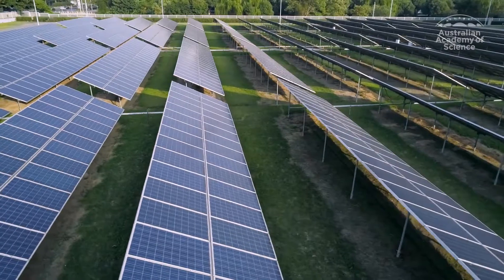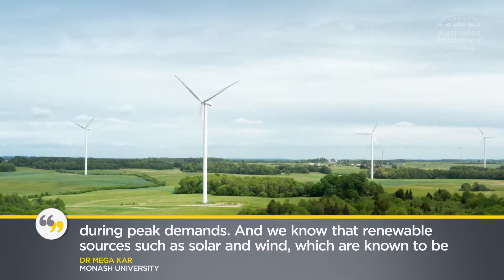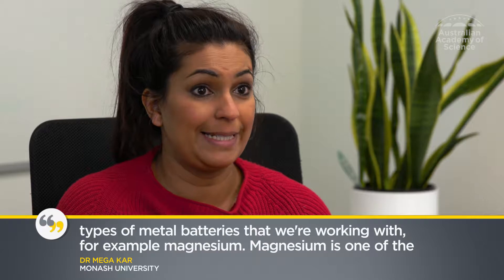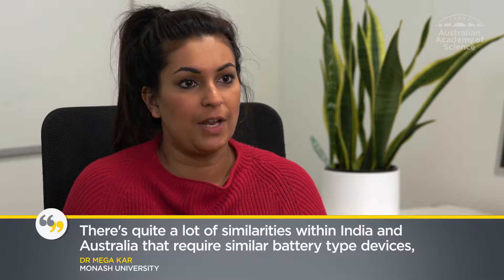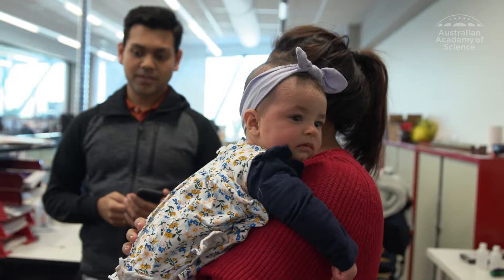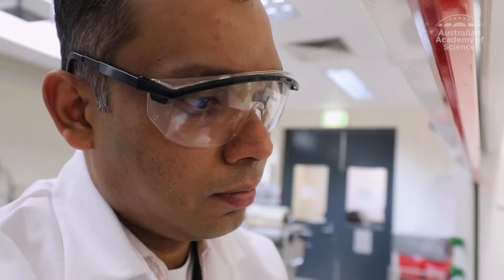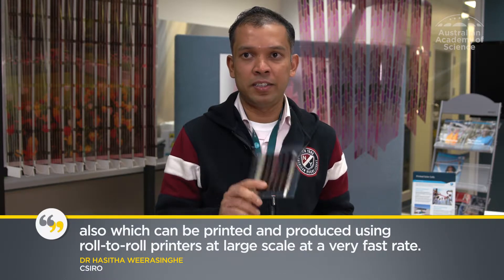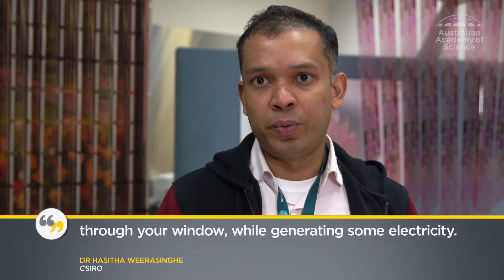Innovative energy solutions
India and Australia share many of the same challenges when it comes to developing renewable energy solutions.

Find out more about the Australia-India Strategic Research Fund at industry.gov.au/aisrf